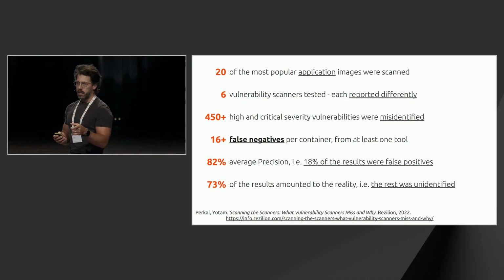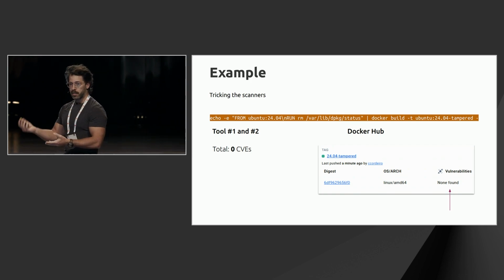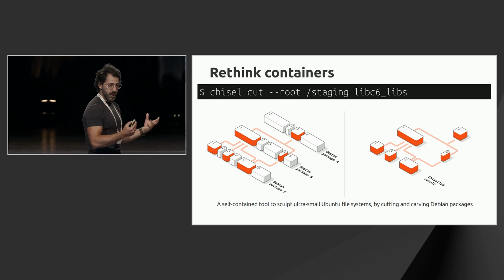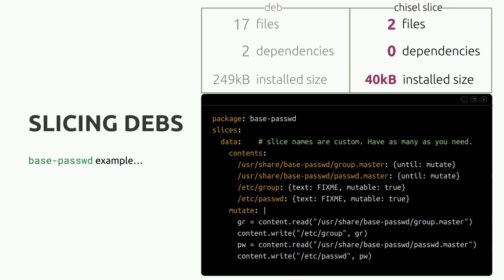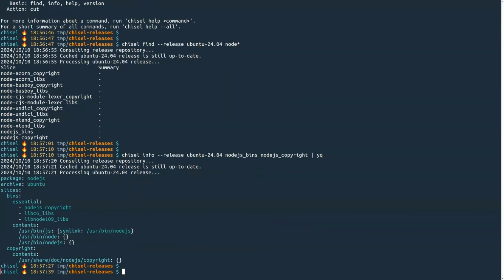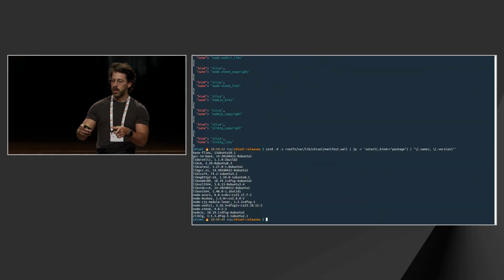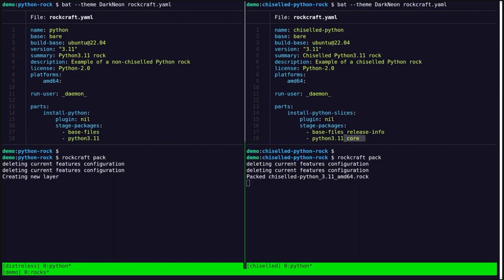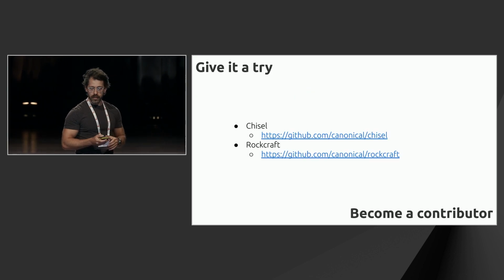Ubuntu Summit 2024 | Re-inventing distroless with Chiselled Ubuntu containers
Building Docker images is an easy and accessible practice, however, perfecting them is still an art that is challenging to master. In this talk, Cristovao Cordeiro (Engineering Manager at Canonical) introduced Chisel, a novel pattern for building distroless-like container images from the ground up. He runs through how Chisel works cut Ubuntu packages into a minimal filesystem, and how easy it is for anyone to design and build their own minimal and secure container image.

About Cristovao
Cristovao is an Engineering Manager at Canonical, ex-CERN engineer, with experience in Cloud and Edge computing. Cristovao started his career as a Computing Engineer, integrating Cloud Computing resources into the largest computing grid in the world, the WLCG. Nowadays, Cristovao is managing a team of container experts who are responsible for the building of stellar container images, including the beloved official Ubuntu container image.